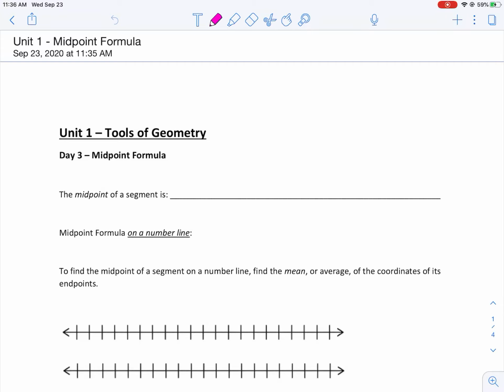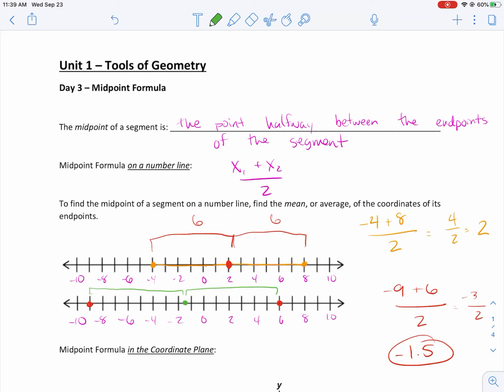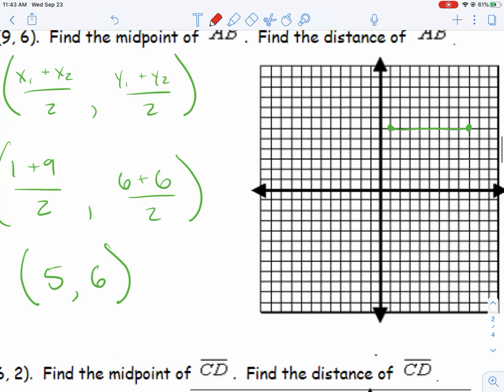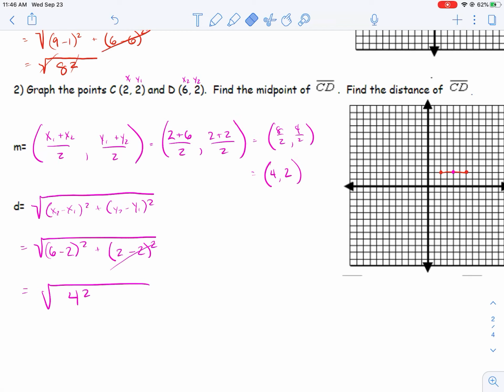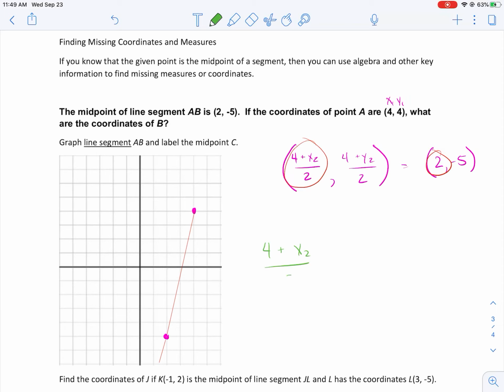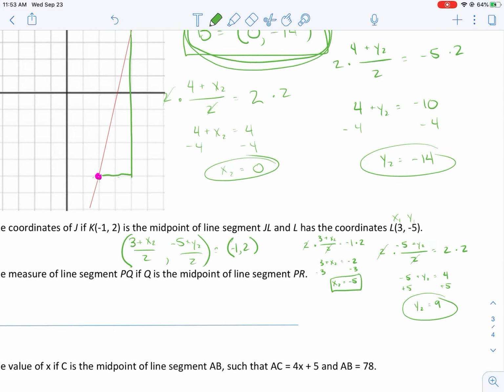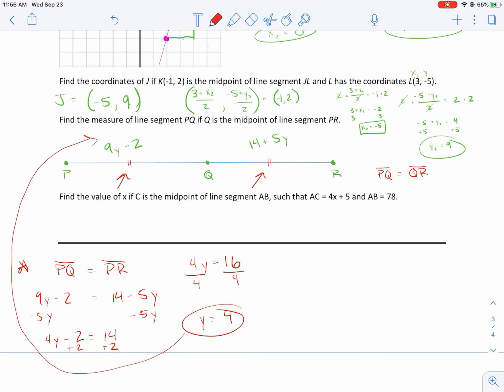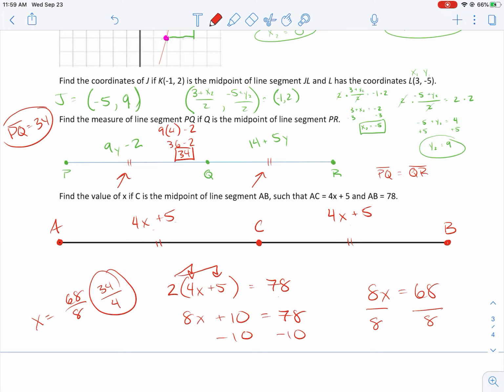Unit 1 - Day 3 - Midpoint Formula